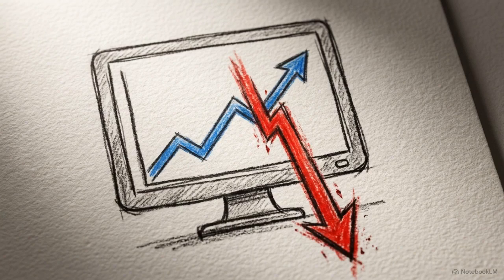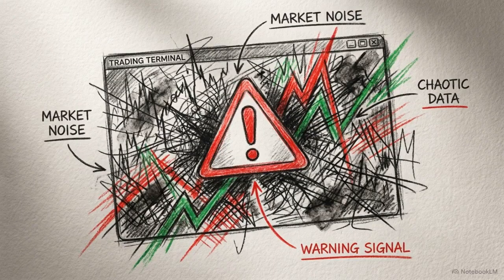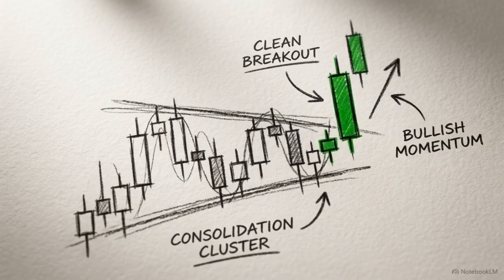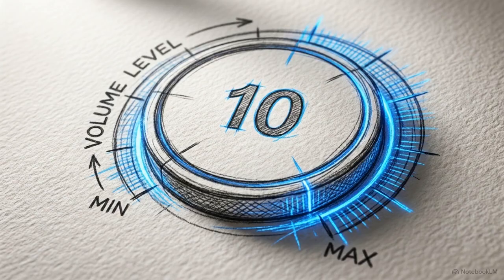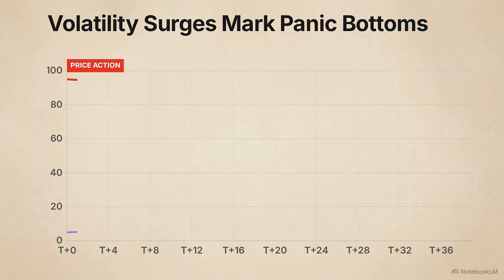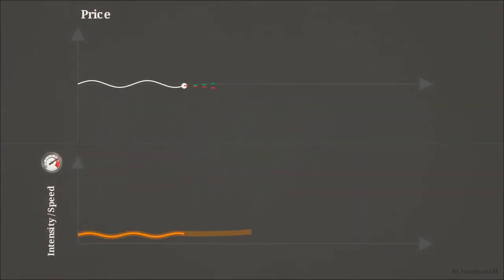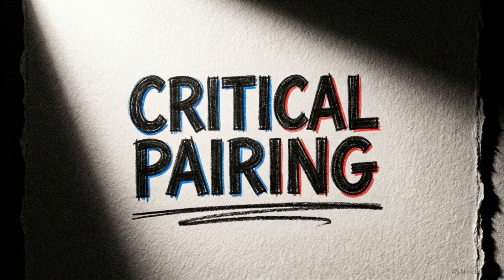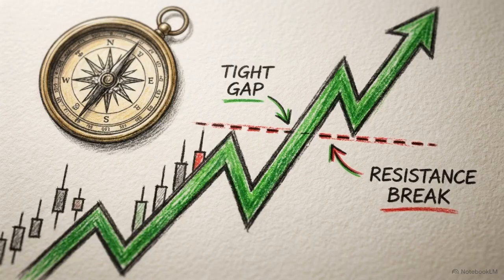Stop Guessing Forex Trends: Master the Chaikin Volatility Strategy!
Are you tired of getting wiped out by sudden price spikes and market "noise"?
 In this video, we dive into the Chaikin Volatility (CHV) indicator, a powerful tool designed by technical analysis legend Marc Chaikin to help you measure the "stretch" and intensity of the forex market
Unlike standard directional indicators, Chaikin Volatility acts as the market's speedometer
. By tracking the changing spread between a currency pair’s high and low prices, it tells you exactly when a trend is about to accelerate or run out of steam
In this video, you will learn:
The Psychology of Volatility: Discover how to spot trader panic at market bottoms and identify the "quiet before the storm" when low volatility signals a massive impending breakout
How the Math Works: Understand how the indicator uses an Exponential Moving Average (EMA) to smooth out false signals and measure market stress
Spotting Reversals & Exhaustion: Learn why a sharp rise in volatility during a crash could mean a reversal is around the corner, and when to tighten your trailing stops
The Golden Rule of CHV: Volatility is directionless! We'll show you why you must pair this indicator with a directional tool, like the RSI or a trendline, to build a bulletproof trading framework
Volatility shouldn't scare you—it should be the engine that drives your profits
. Watch now to learn how to use Chaikin Volatility as a filter for your entry signals and start making data-driven trades
Take Action: Open your trading platform today, apply the Chaikin Volatility indicator to a 1-hour chart, and see these market shifts for yourself